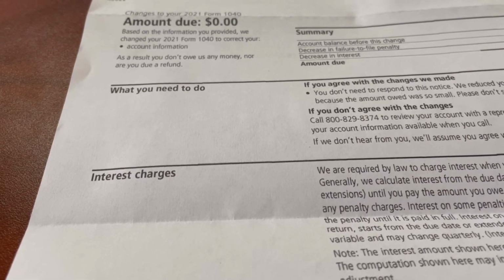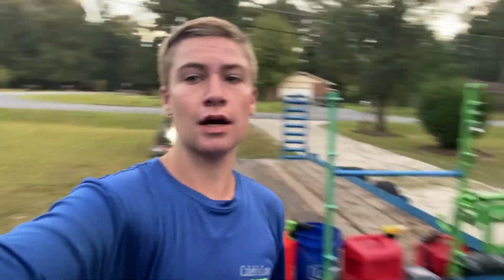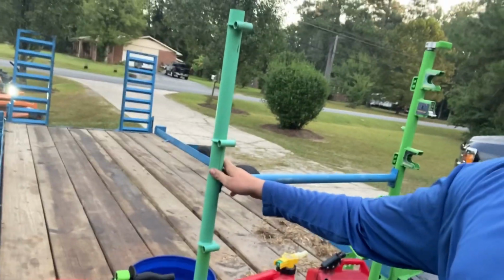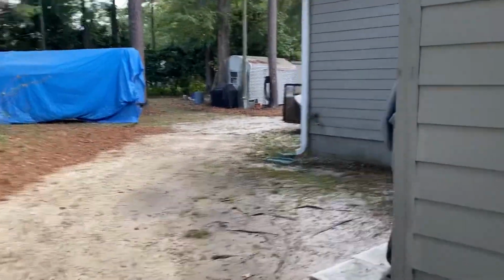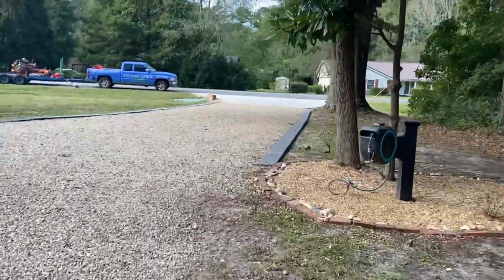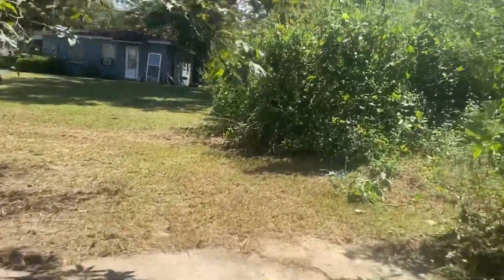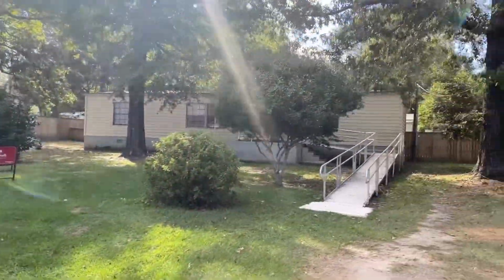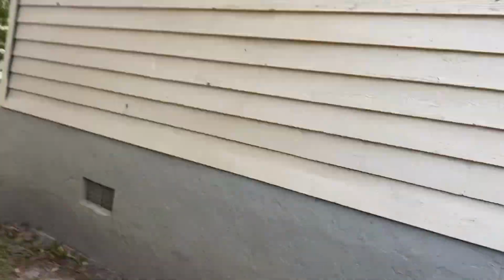How We Price Our Mowing Jobs (Hourly??) Ep. 2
A day in the life of a fifteen year old landscaper striving to quickly grow his company past $10M in yearly revenue.